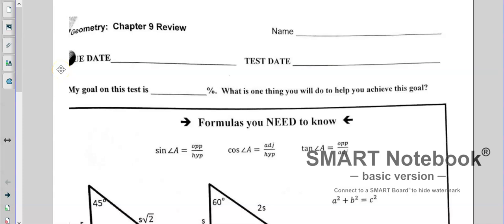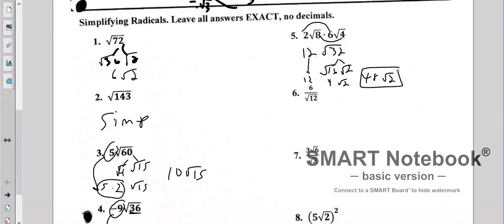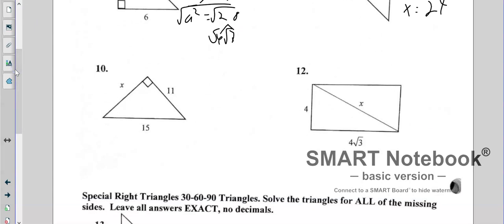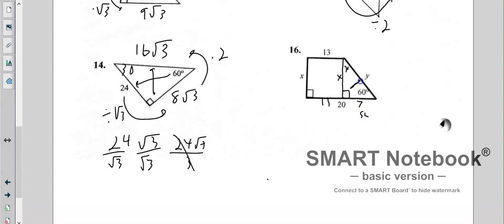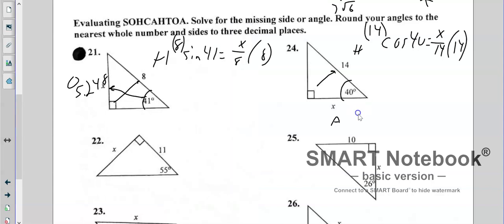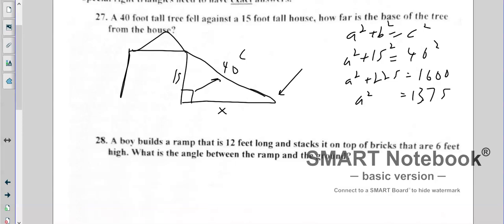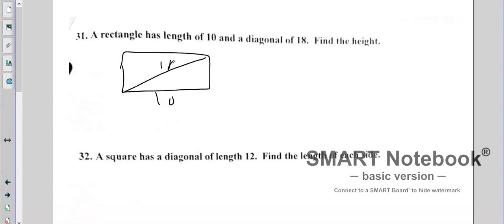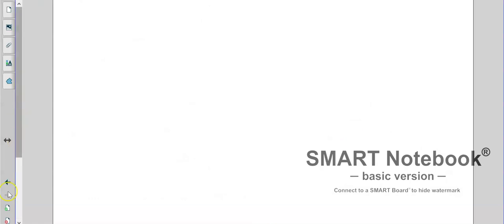Geo B ch 9 test review 2022